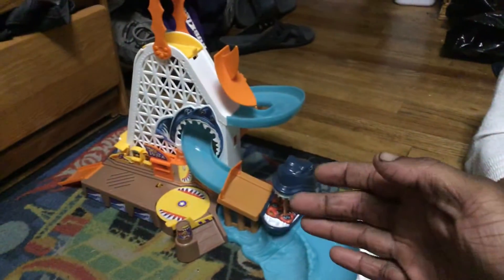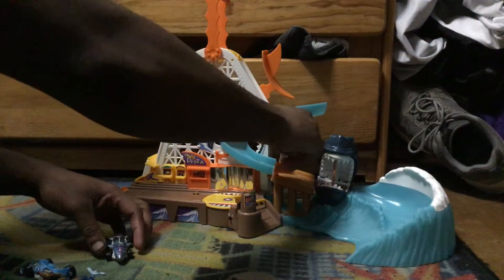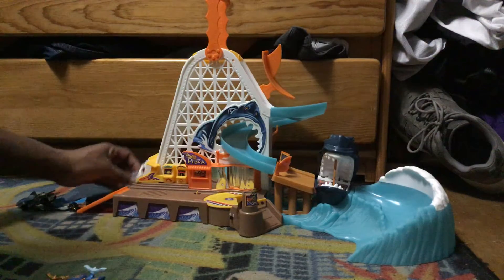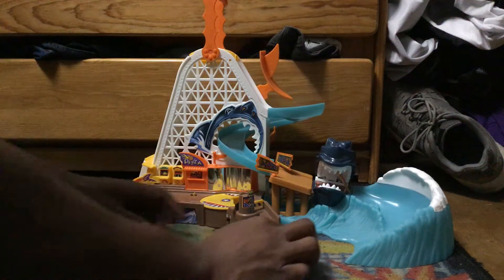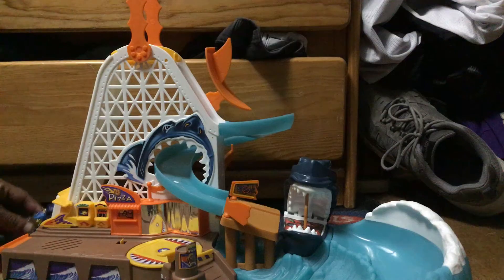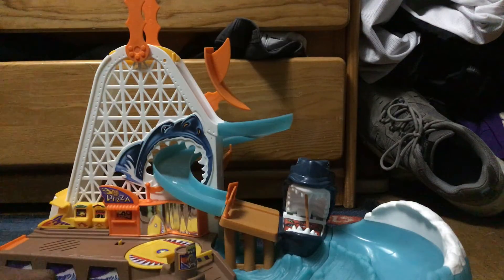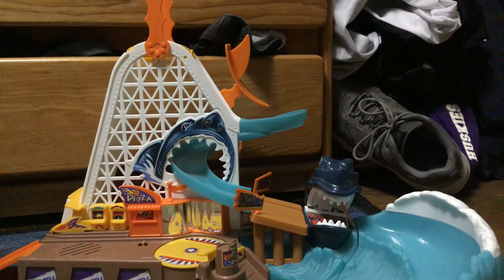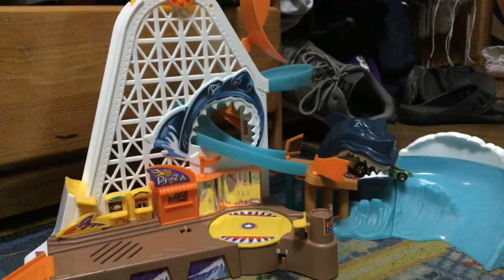Shark Park’s Escape from the Shark Contest Part 1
Everyone excited for the contest? This is a challenge accepted for Hot Wheels Cars that are willing to take the creatures nasty bite from chomping and then misses his snack or his dinner time. Enjoy this video!